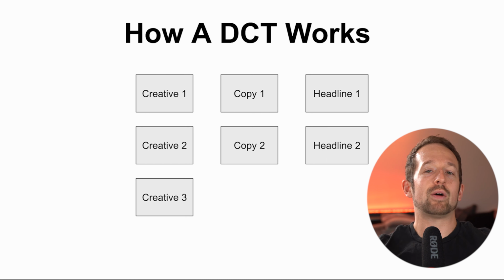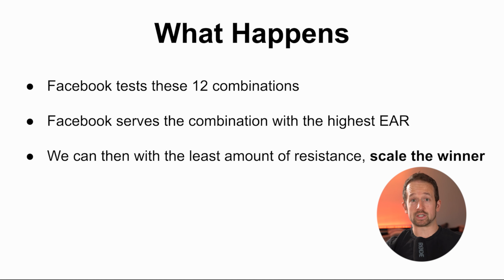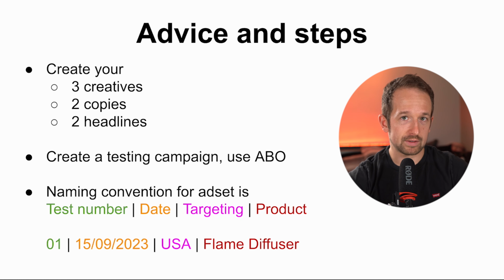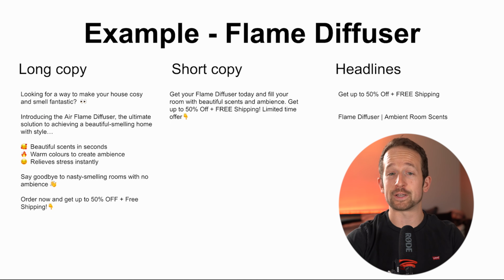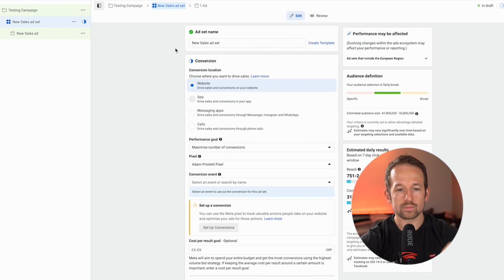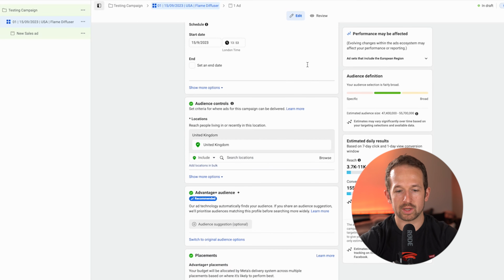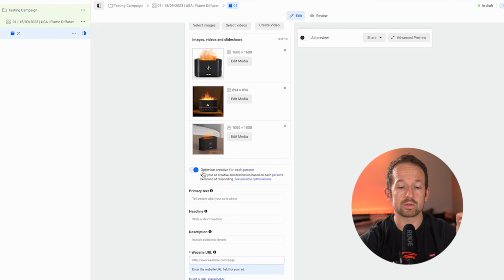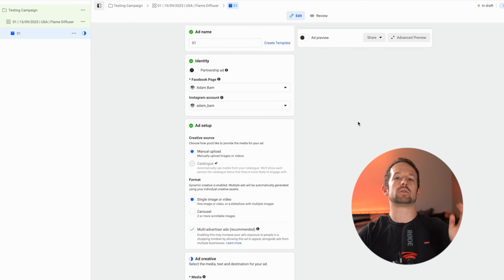Steal my Secret $1,000,000 figure Creative Testing Strategy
Take it and run with it, let me know if you have any questions!

Two things I also realized I missed...
- Use AUTO PLACEMENTS - FB will find the best places to put it
- Start the ads the next day at 00:00 - makes sure you spend the full $100